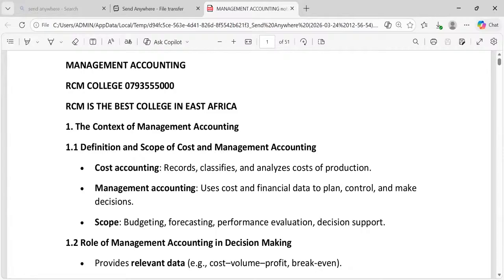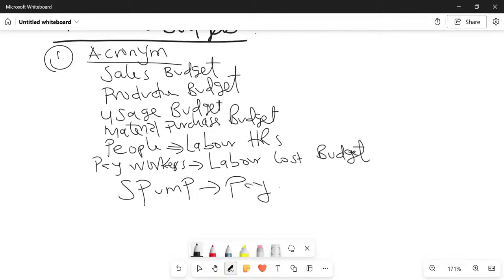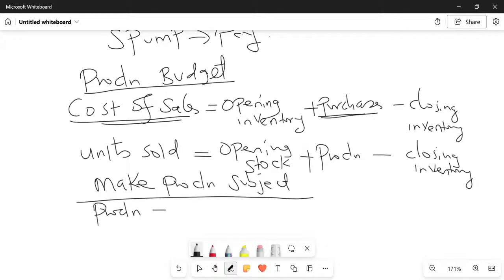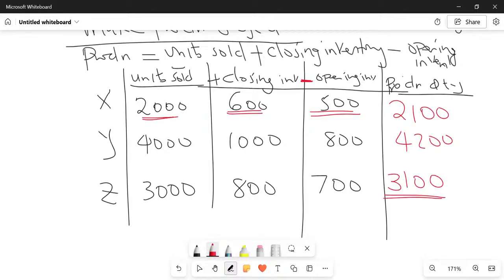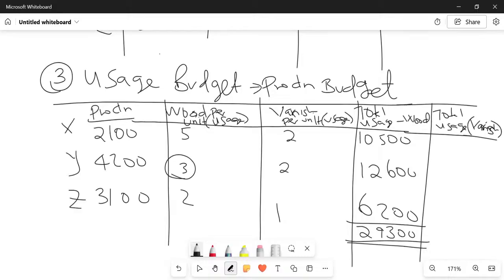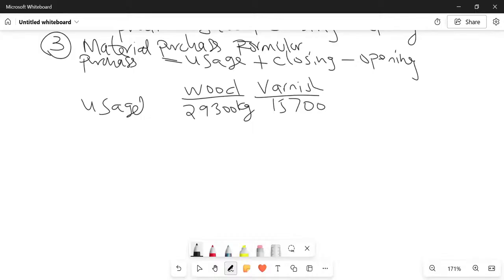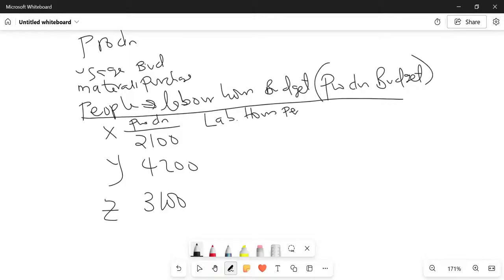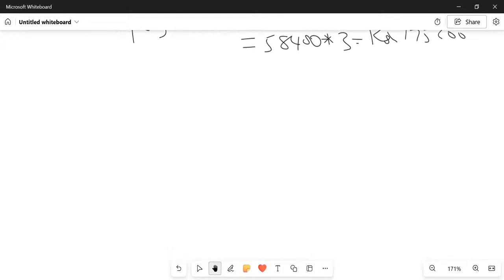Management Accounting-BLOCK REVISION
𝐑𝐂𝐌 𝐁𝐋𝐎𝐂𝐊 𝐑𝐄𝐕𝐈𝐒𝐈𝐎𝐍 is here to help you sharpen your understanding, improve your exam technique, and boost your confidence before the August KASNEB examinations.
📅 𝗦𝘁𝗮𝗿𝘁𝘀: 𝟮𝟬𝘁𝗵 𝗝𝘂𝗹𝘆
💰 𝗢𝗻𝗹𝘆 𝗞𝗦𝗵 𝟯,𝟬𝟬𝟬 𝗽𝗲𝗿 𝘂𝗻𝗶𝘁
Available for:
✅ CPA✅ ATD✅ CIFA✅ CAMS✅ CFFE✅ CS✅BDA